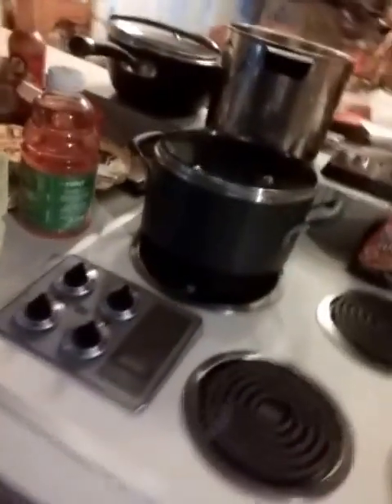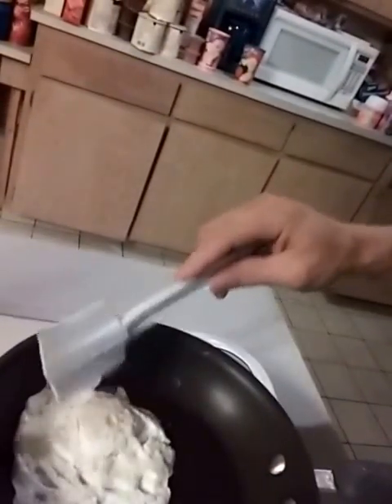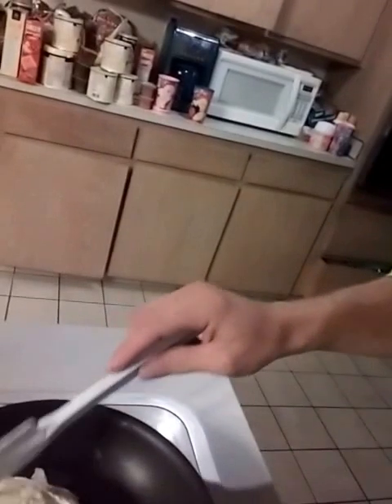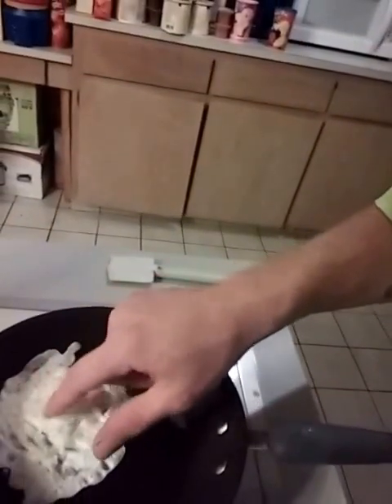How to flip an egg over medium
A lesson on cooking eggs